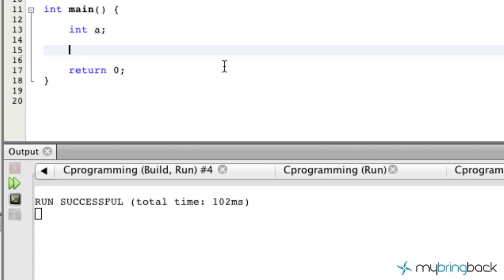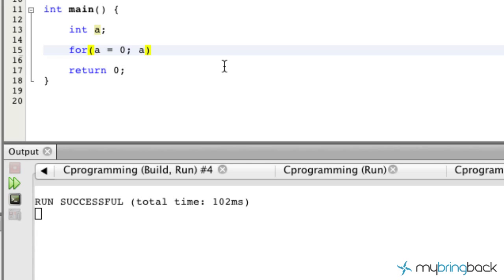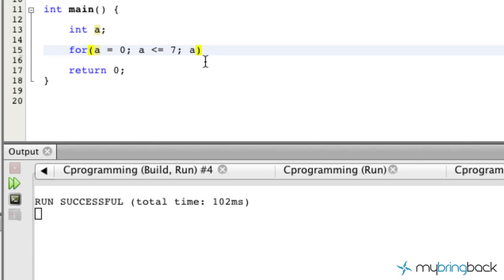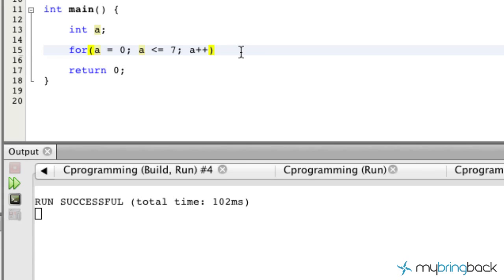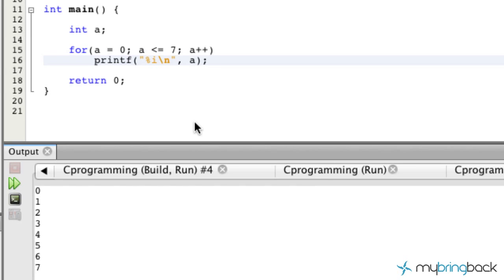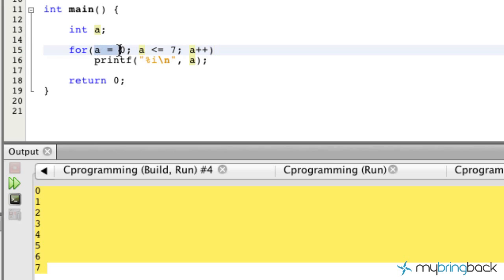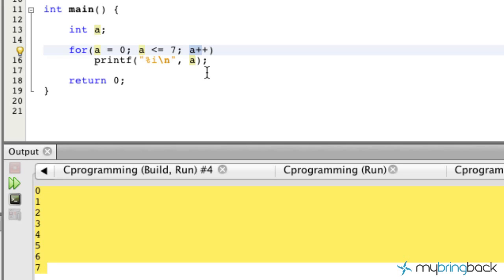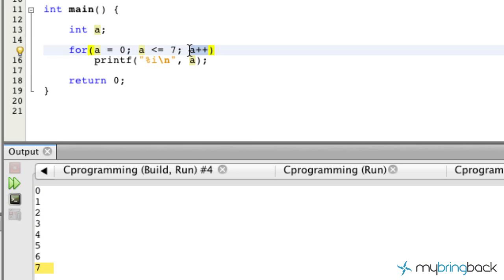Learn C Programming Tutorial 1 19 For Loops